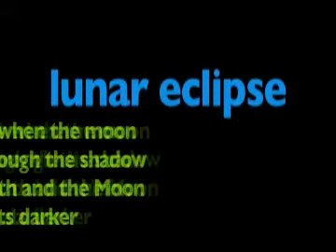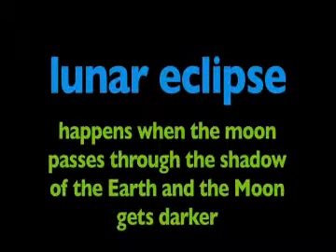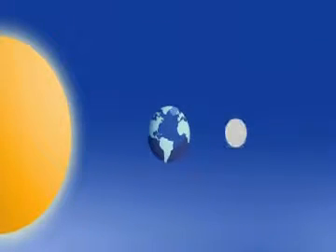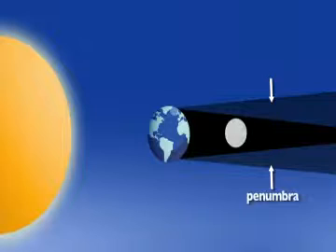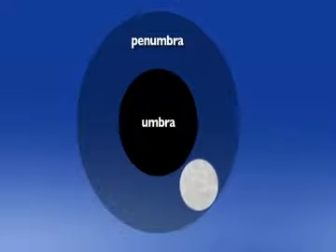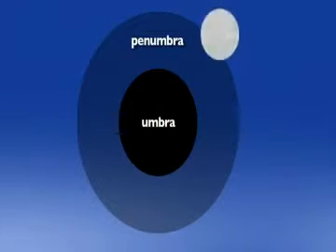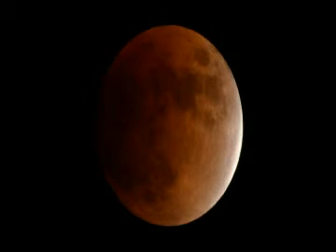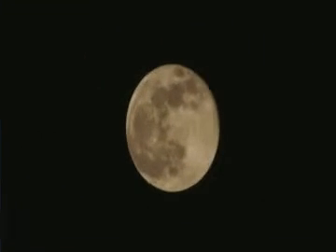Lunar Eclipse 2